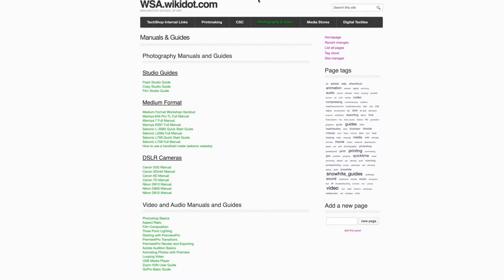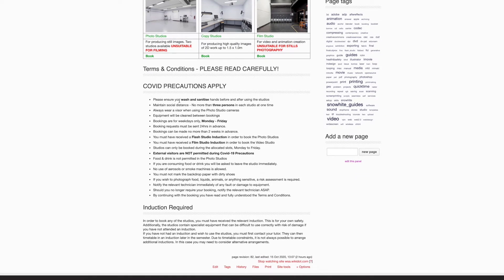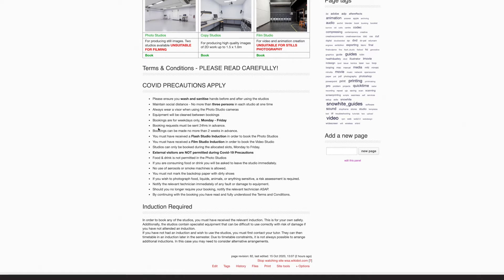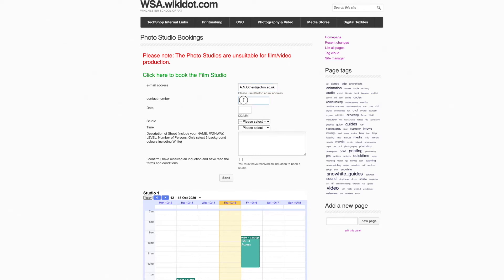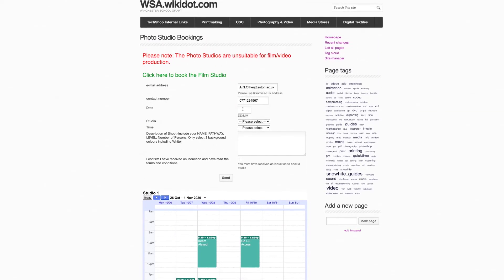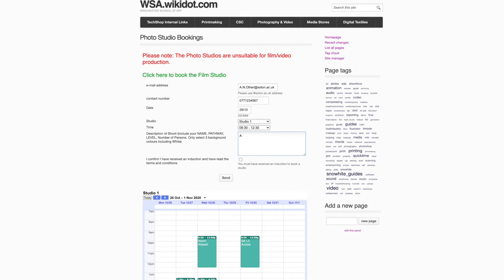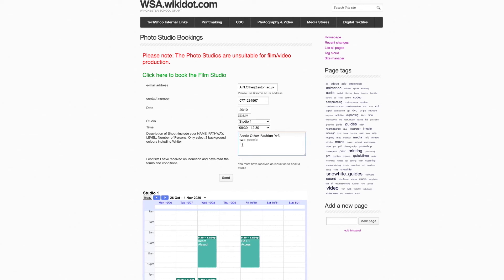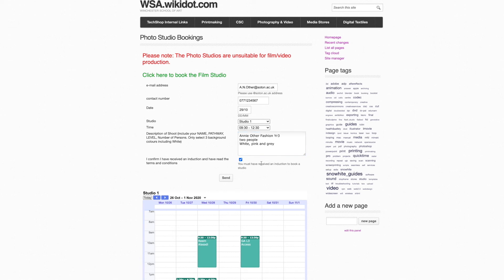Photography and Video Studio Bookings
A guide on how to book the Photography or the Video studio.